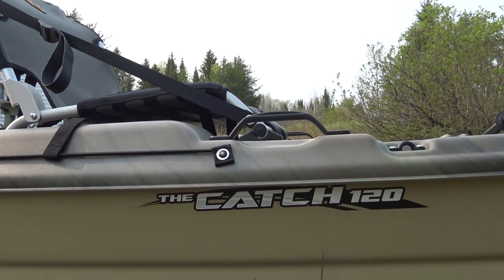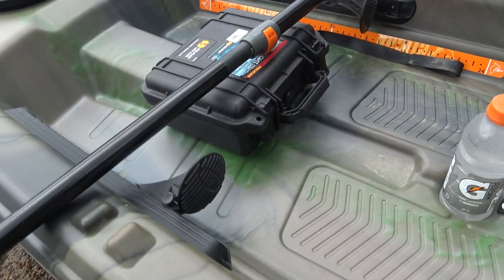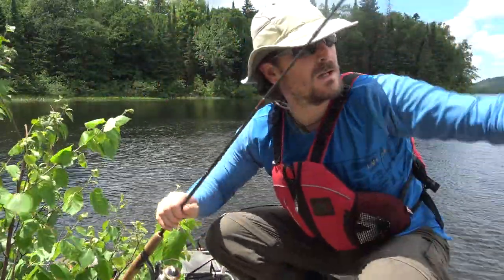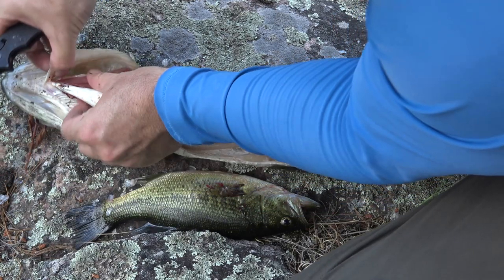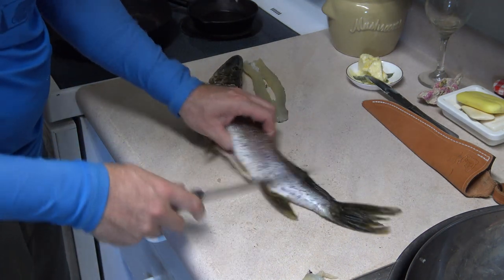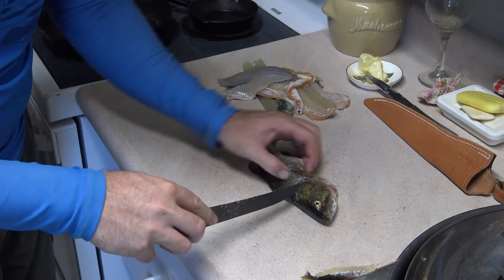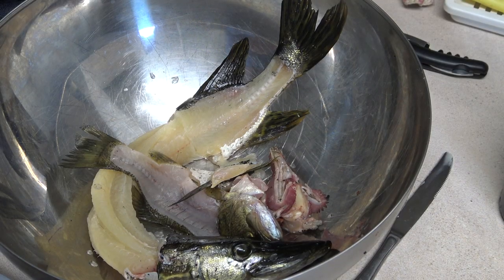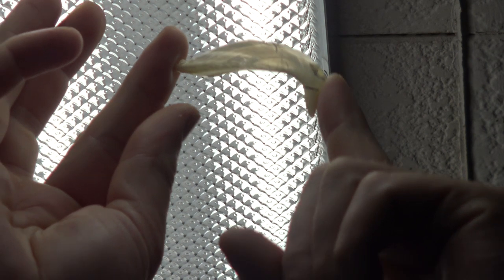Pelican Catch120 unboxing, review, and catch and cook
This is a Pelican Catch120.  I show unboxing, review features, and then take this kayak for it's maiden fish-catching voyage.  Hang in there for the catch and cook at the end of the video!

See pictures from this and other adventures on Instagram @DelphanieColyer

GEAR INFORMATION
Main camera: Sony FDR-AX33 with Rode microphone
Secondary footage: Nokia Lumia 920 or Samsung LG4 cellular phones
EDC knife: Spyderco CPM S30V
Typical knives: TOPS Dragonfly, Grohman Russel Belt Knife (carbon steel), Grohman Trout and Bird (stainless)
Multitool – Victorinox
Pants- Fjallraven
Saw: Silky Katanaboy
Axes: Wetterlings small forest axe, Hultafors forest axe